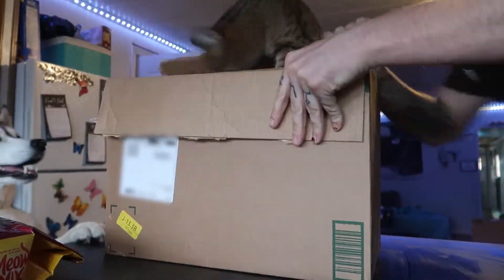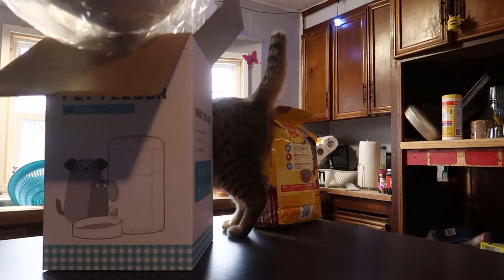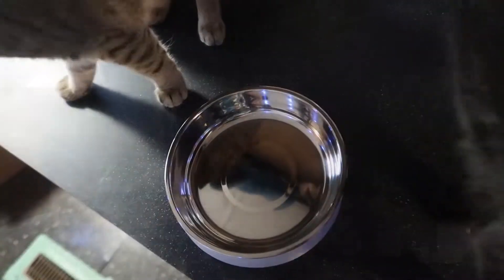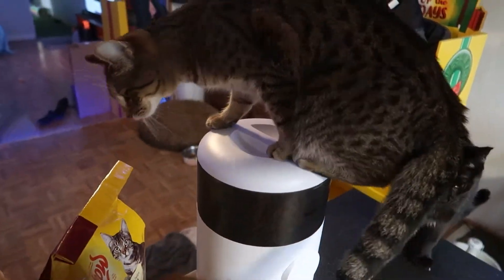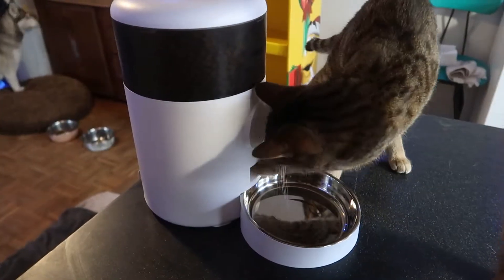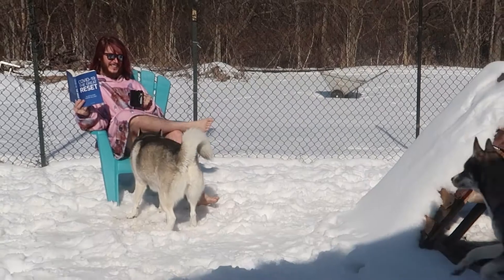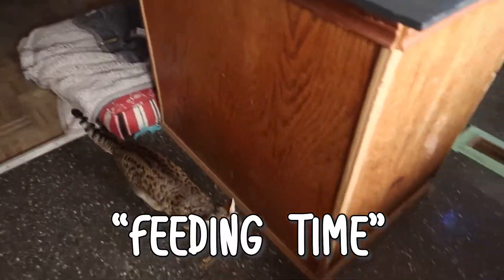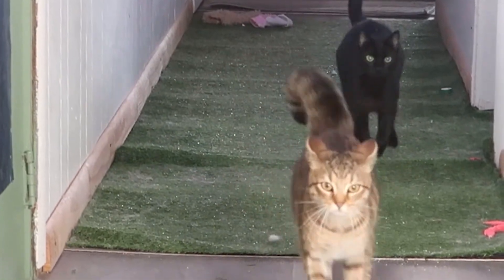Wopet Automatic Pet Feeder - Unboxing & Review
Today we test out a new automatic pet feeder from Wopet!

or purchase on Amazon

Send Us Products To Review Here!
Need Want Buy
Gas City Indiana
46933